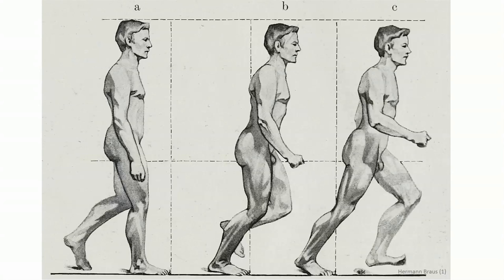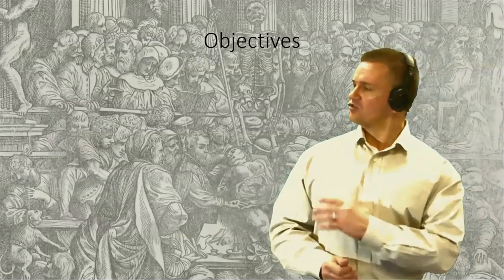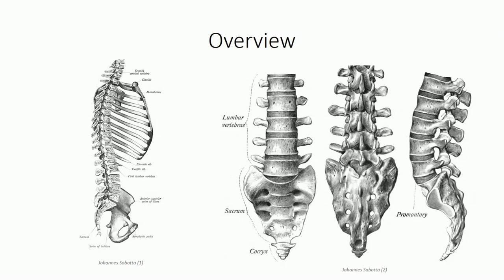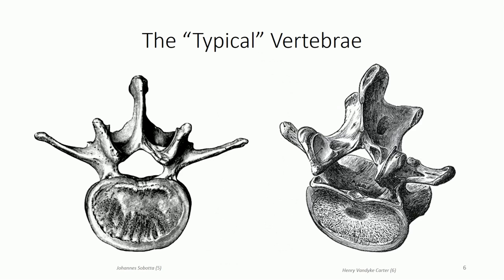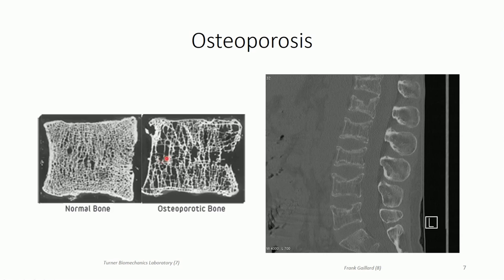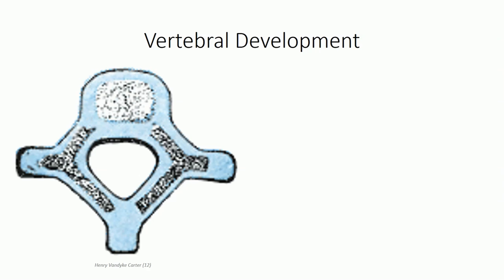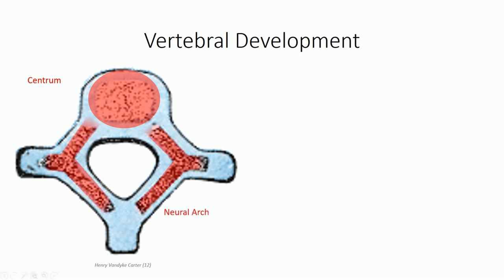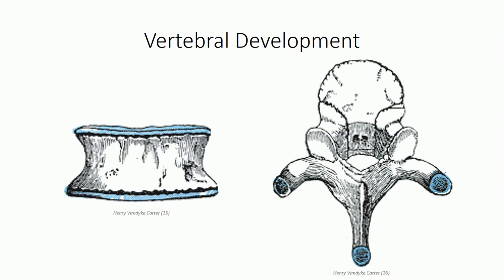ANA407 - Class 02.1 - Introduction to the Vertebral Column